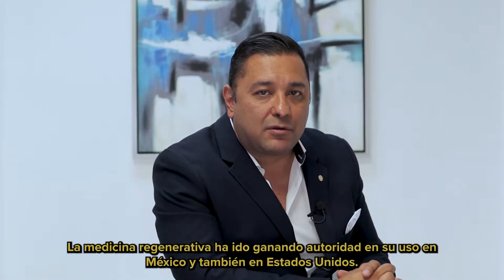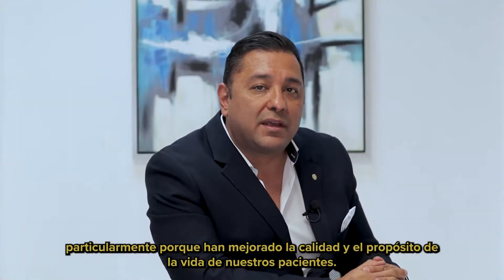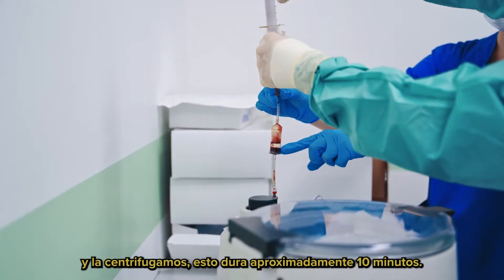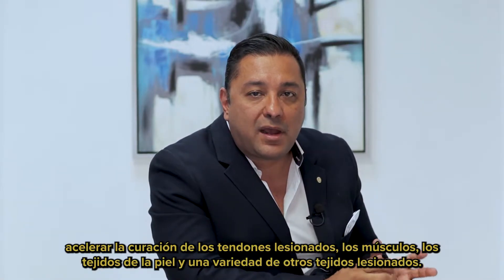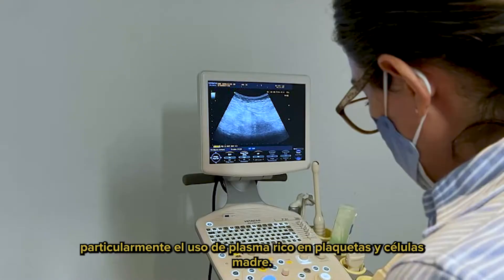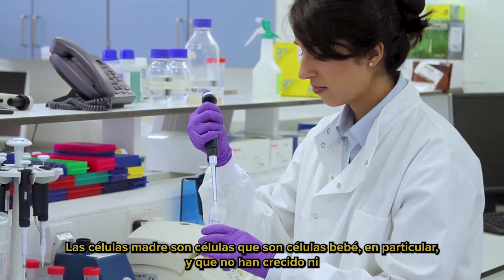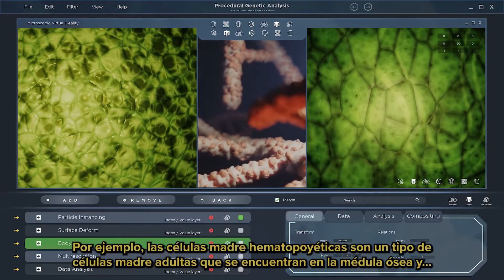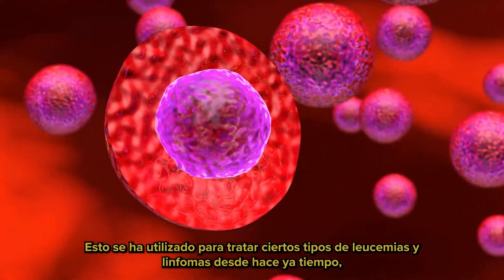REGENERATIVE MEDICINE, PLATELET RICH PLASMA and STEM CELL THERAPIES.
Did you know there are two Chapala Med offices? Did you know there are two Facebook pages? You can ‘Like’ them both! Chapala Med target the Lakeside peeps while Chapala Med – Guadalajara speaks to the younger crowd in the big city. Both have interesting articles, humor and intriguing content.